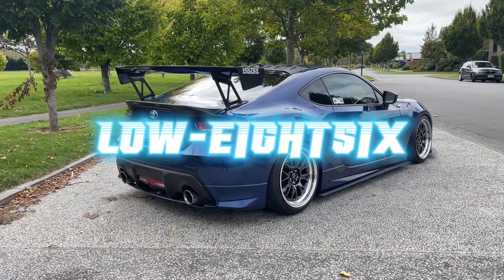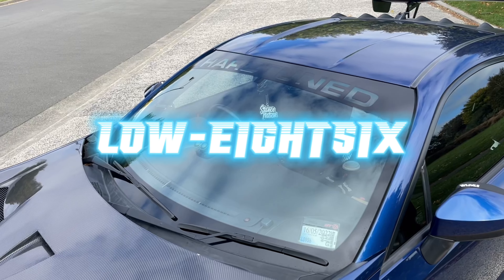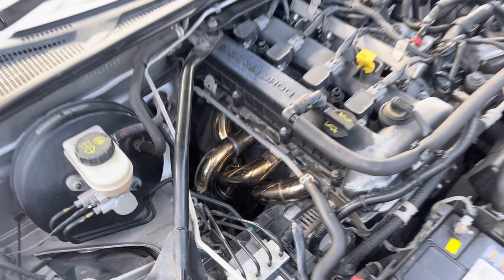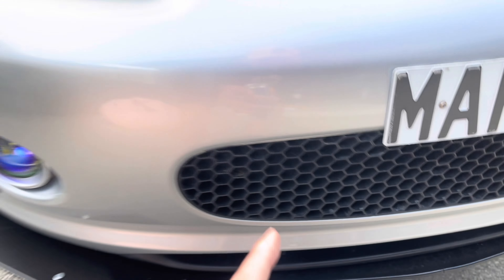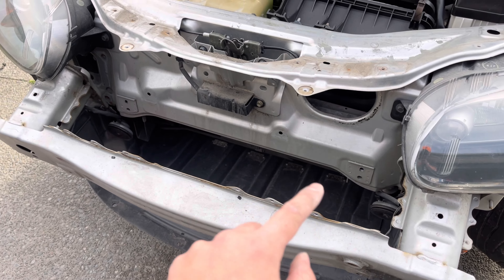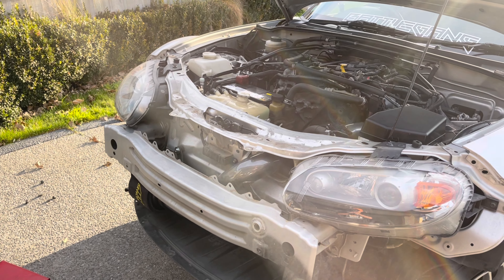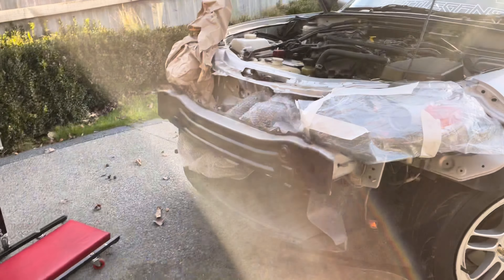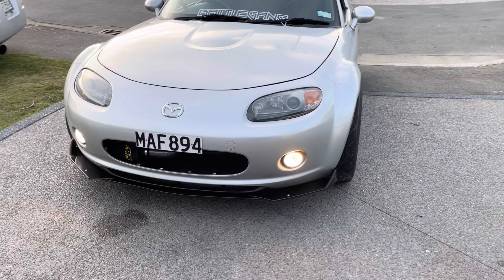MX5 Build Finally Underway - New AEM Intake install + MORE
New parts landed and now being fitted to the MX5. Also bout to get the GT86 ready for wide body (slowly but surely).